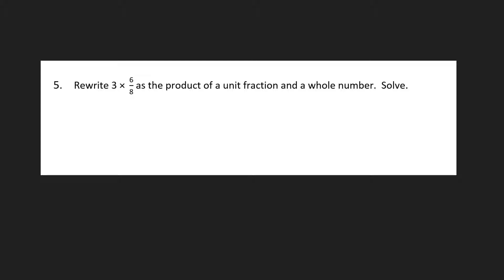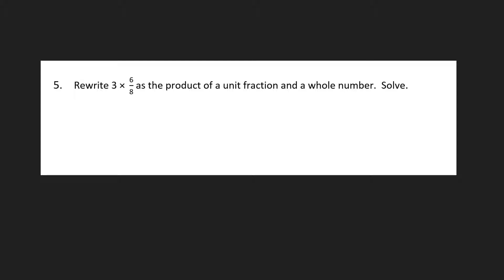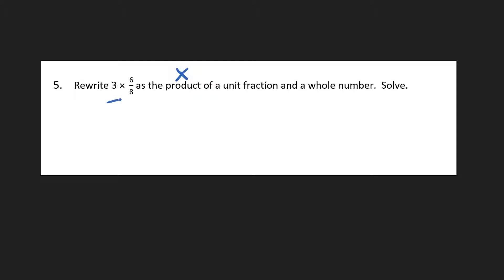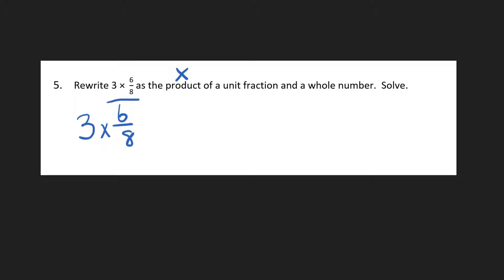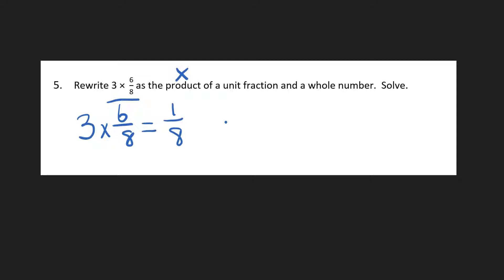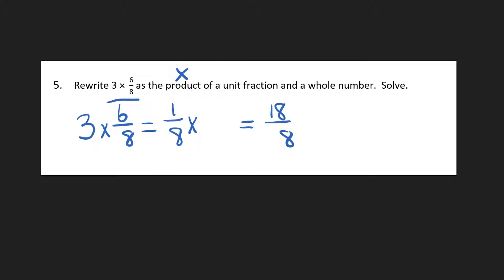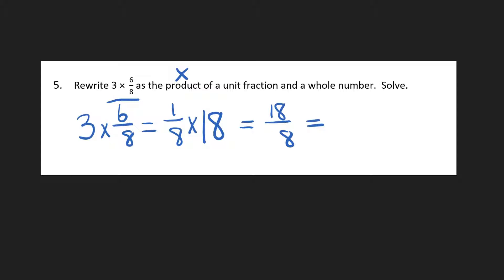Unit Fraction x Whole Number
This video is aligned with the NYS Common Core Math Module 5 and focuses on writing a multiplication sentence using a unit fraction and a whole number.